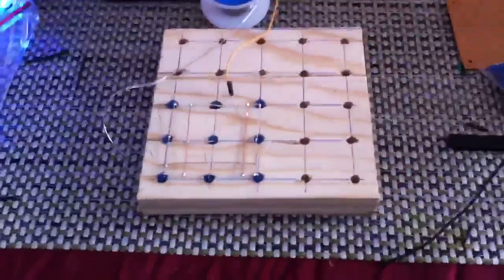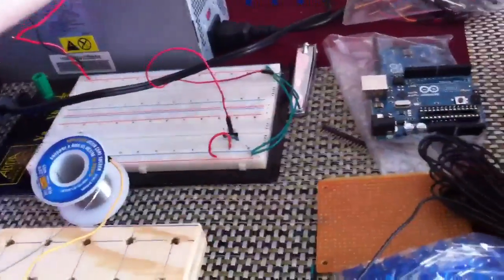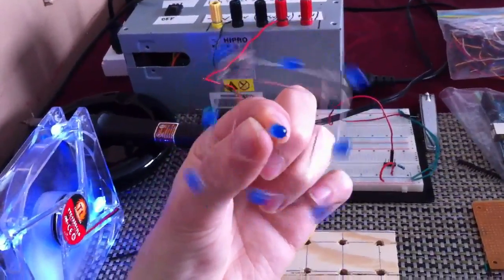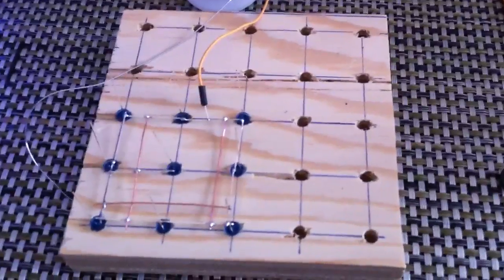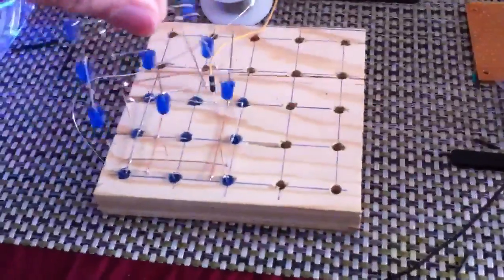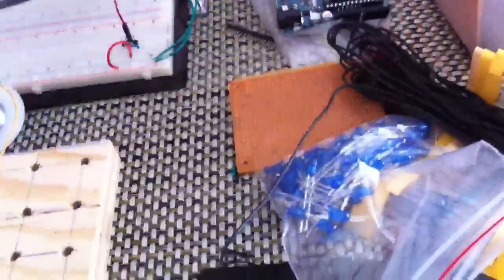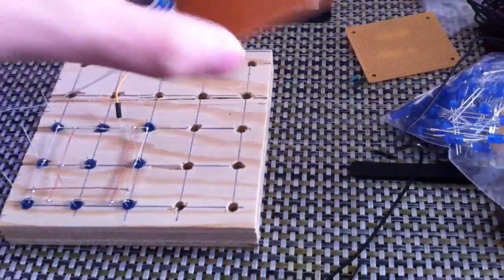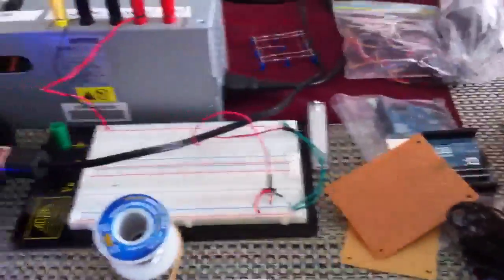Electronics - LED Cube - pt1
Constructing a new LED cube